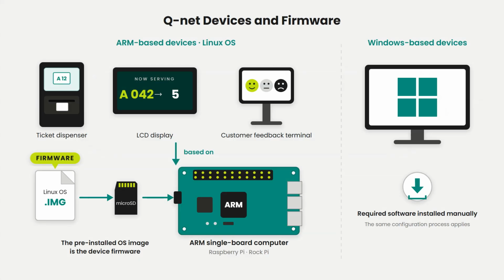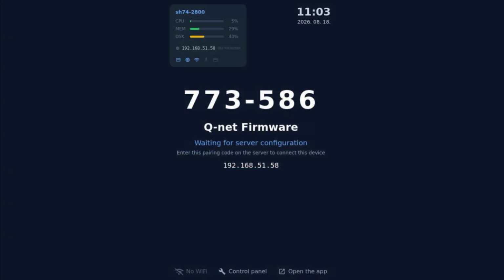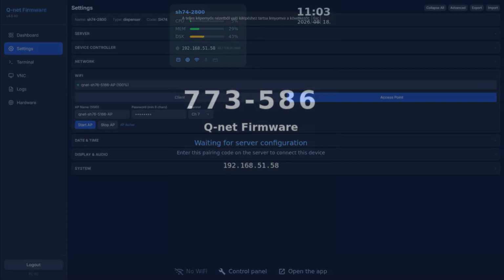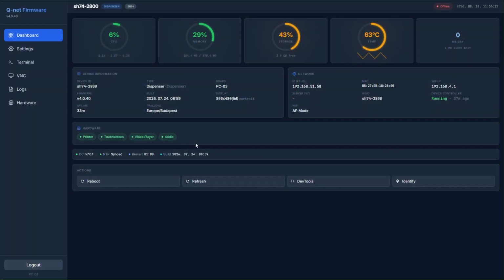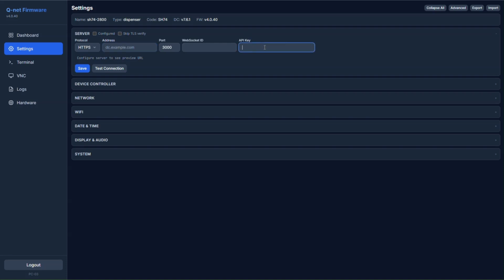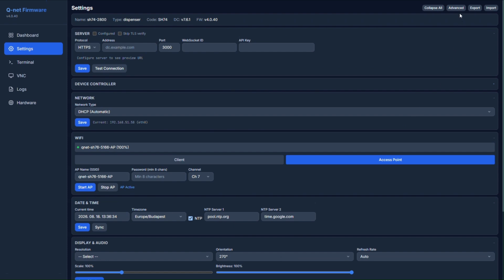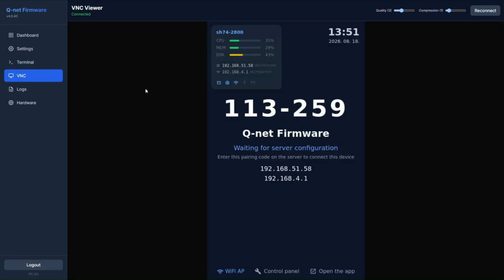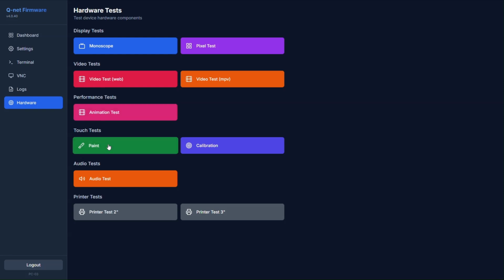Q-net V7 - Firmware control panel